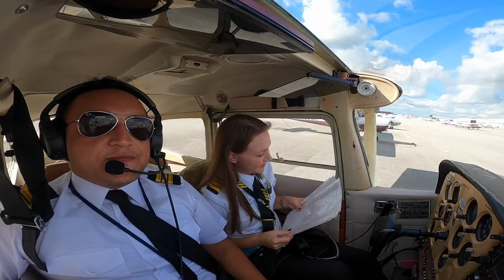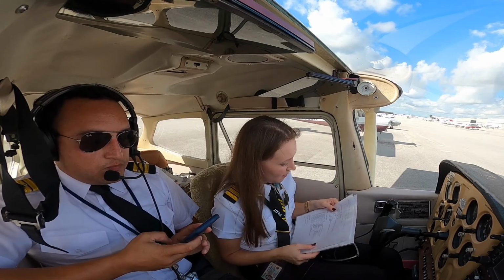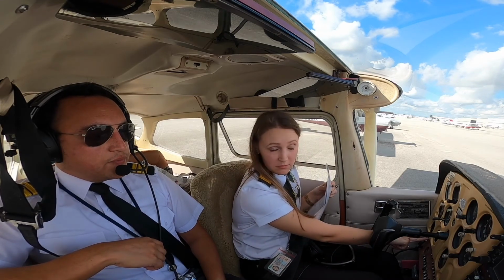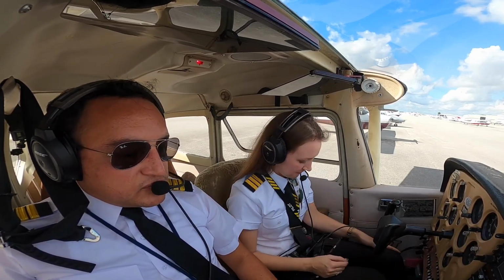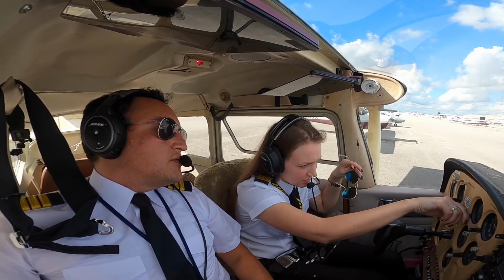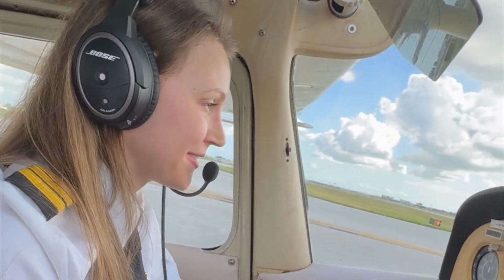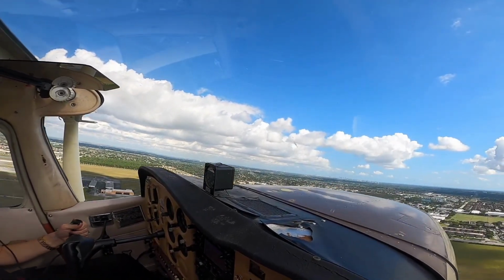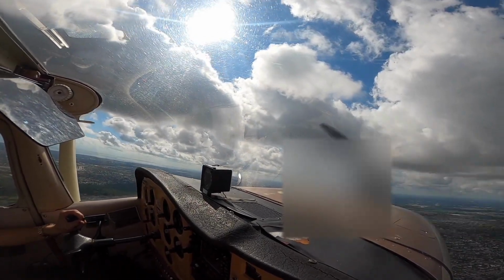Another awesome flight lesson at Miami Executive Airport KTMB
Flight lessons are always fun and exciting. This is one of them. Unfortunately my go pro died before we started doing maneuvers, however I have a good footage of the preflight check and the landing. It was pretty hard to land. Enjoy great views and nice music!